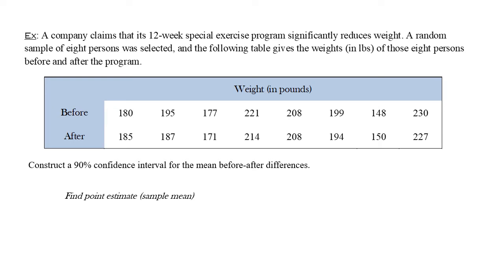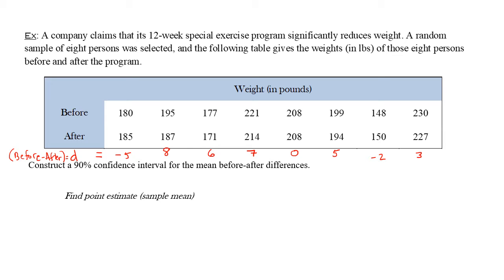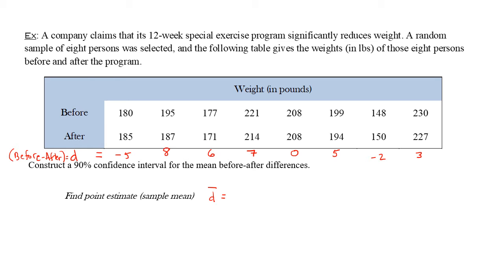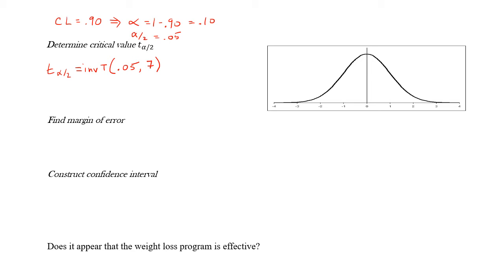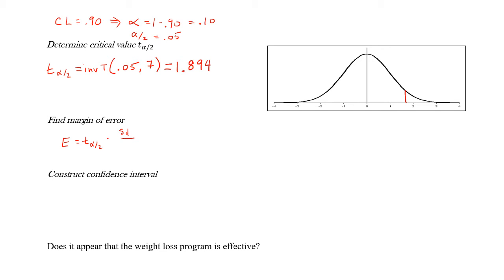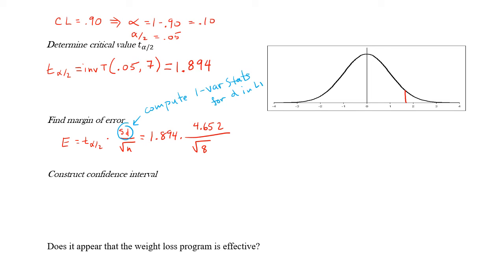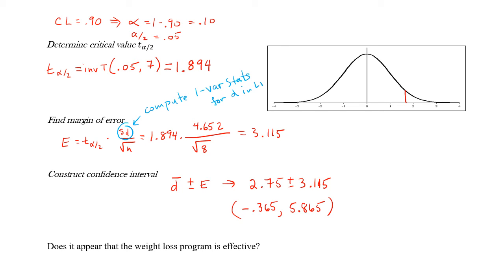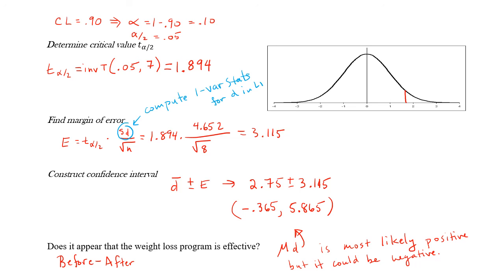9.3 Part 3